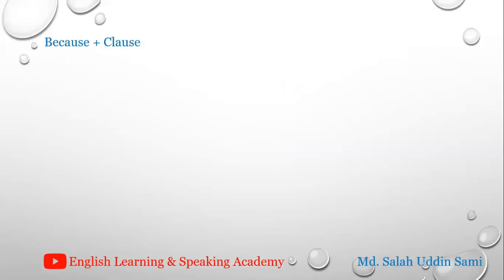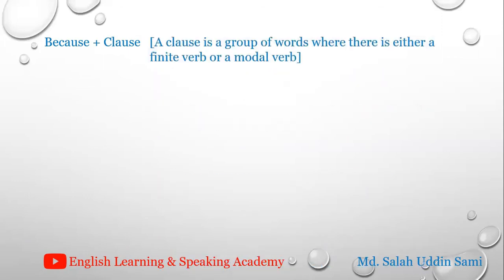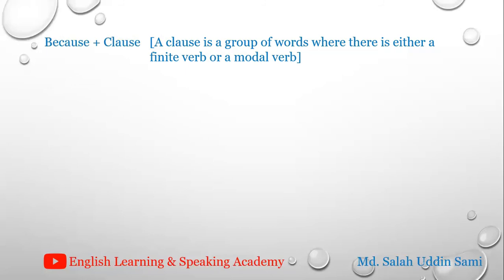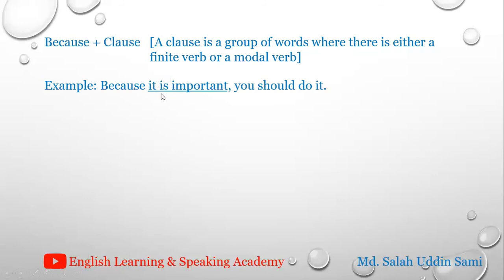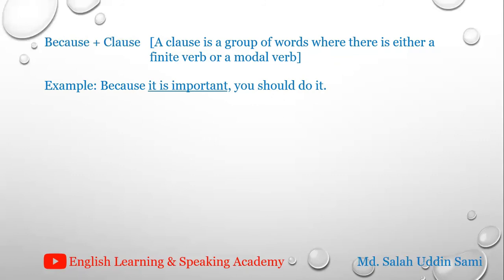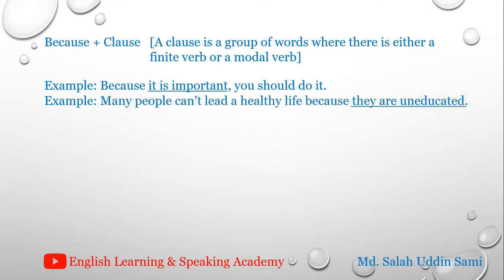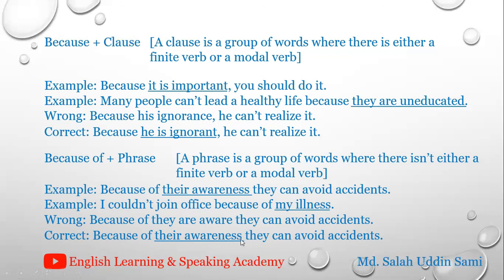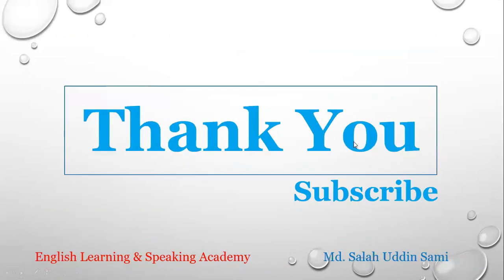Because Vs Because of